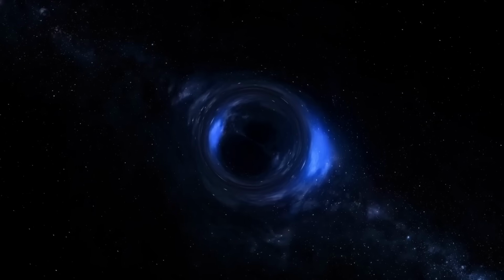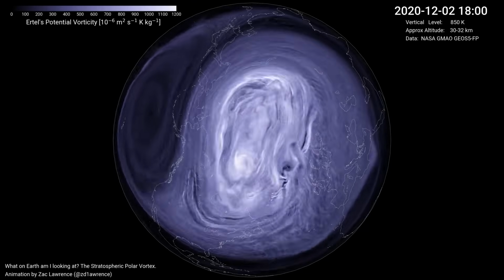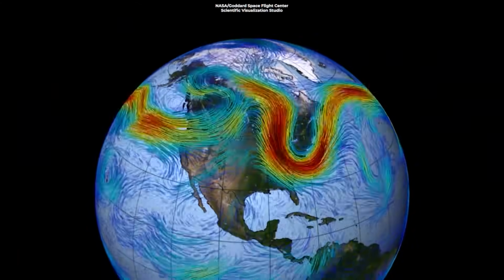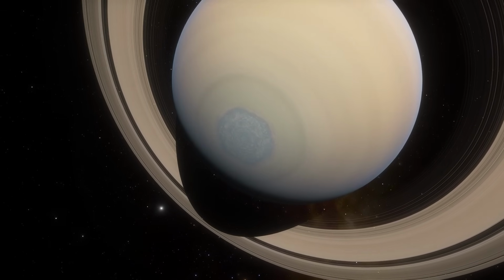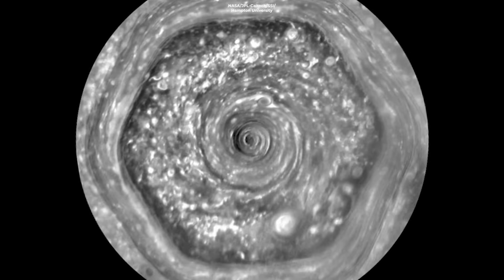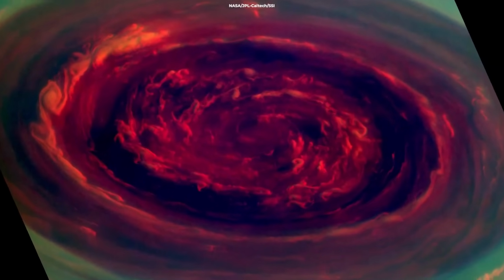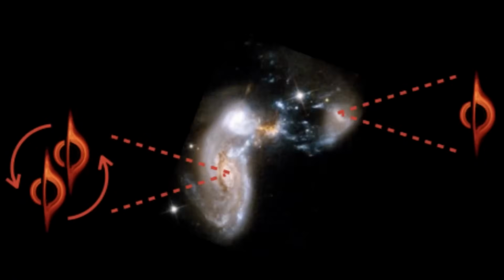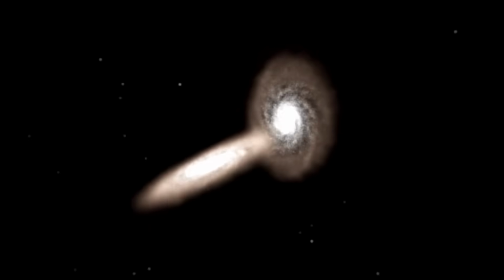Strange Metallic Structure Was Found Orbiting Earth and It’s Not Ours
Not everything up there makes sense. I mean, at least a metallic structure that’s just floating out there without any proper explanation definitely doesn’t make sense.

From a silent knock in space to a 13,000-year-old satellite that isn’t ours, these are the strangest and most unsettling discoveries ever made beyond Earth.